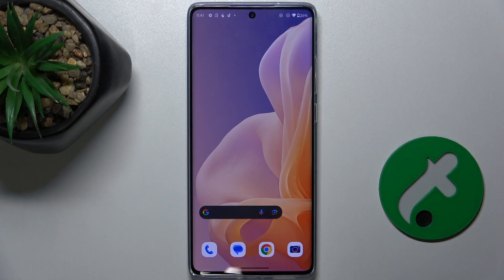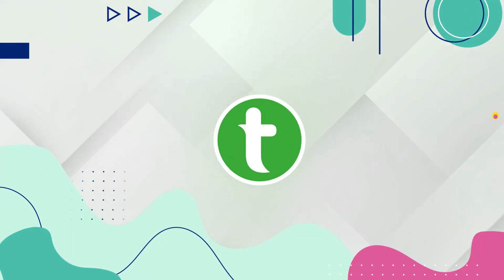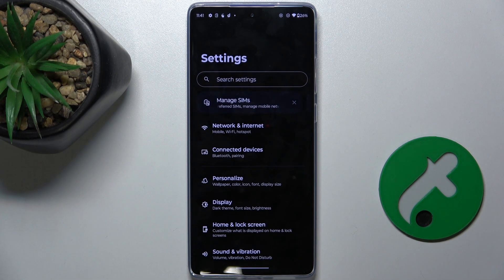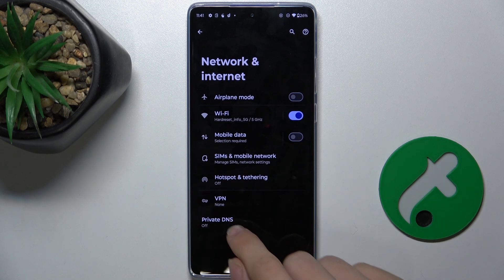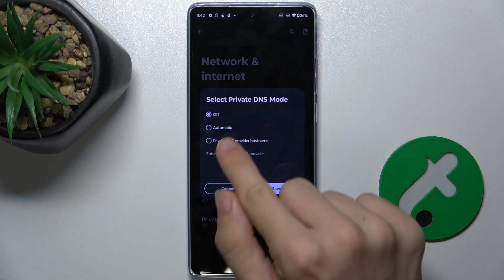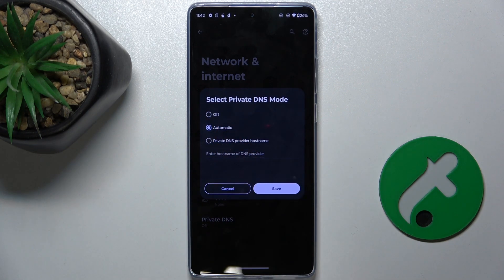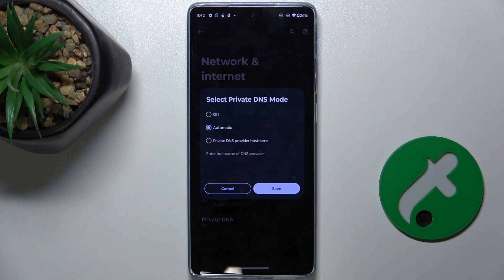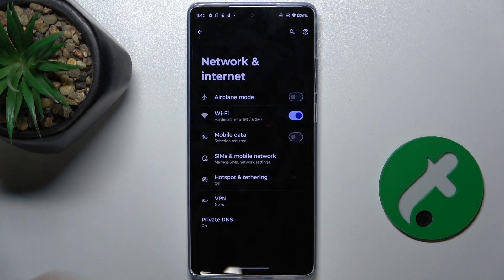How To get rid of ads on Motorola Moto G85? Configure private DNS in settings.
Interested in learning more tutorials? Check out more videos on our channel as well as check out our

Hi! In this video you'll learn how to disable ads on Motorola Moto G85? In this simple steps you'll block ads across all apps on your device.

How To enable global adblock on Motorola Moto G85? How To block ads on Motorola Moto G85? How To get rid of ads on Motorola Moto G85? How To configure private dns on Motorola Moto G85? How To take enable adblock on Motorola Moto G85? How To turn on adblock on Motorola Moto G85?